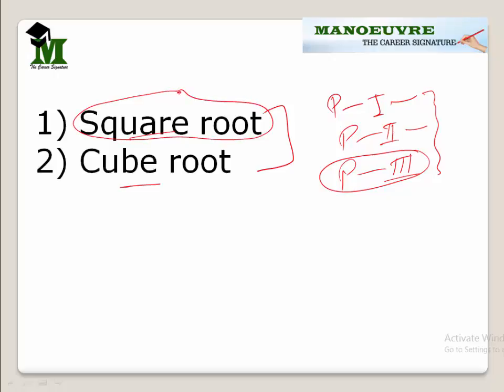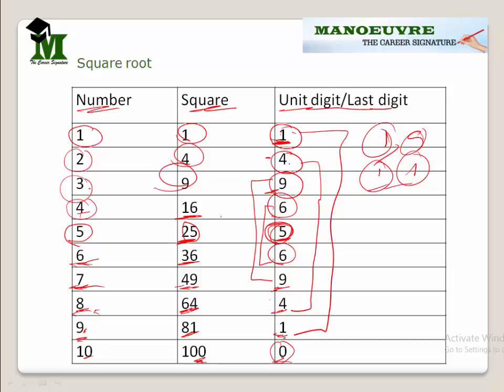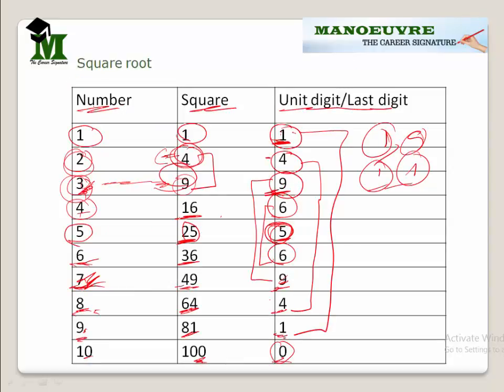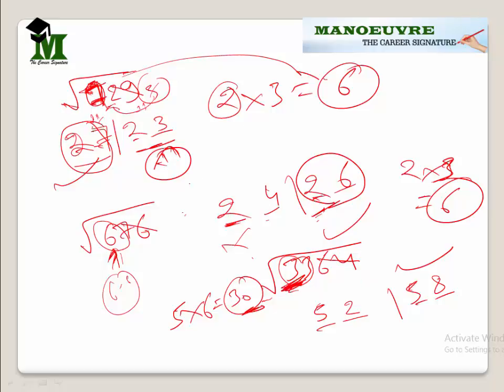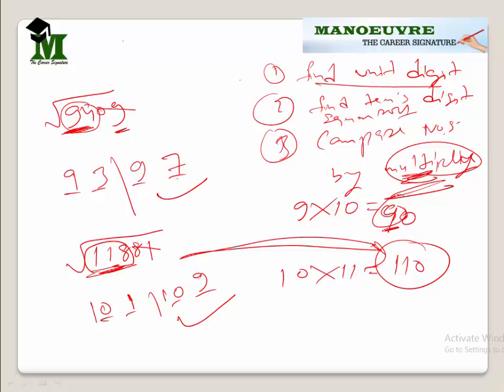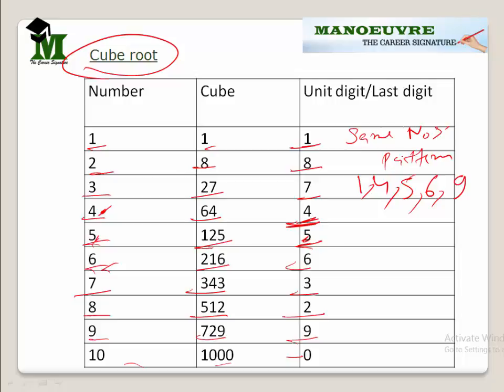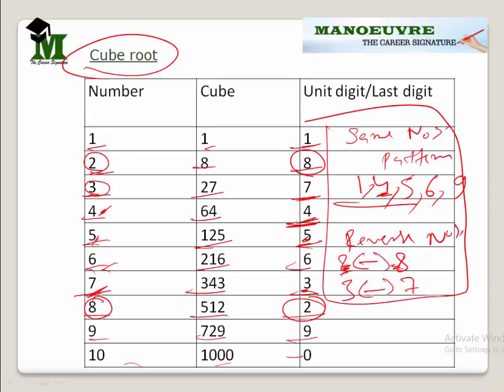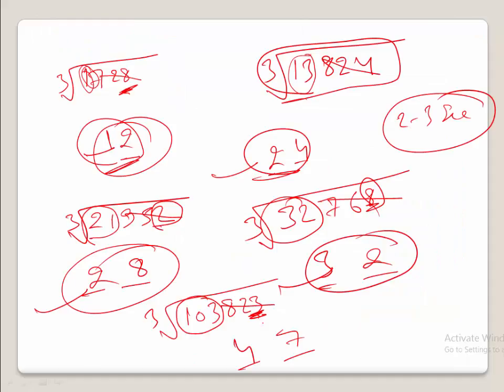Speed math/Vedic maths (part- 3) by MANOEUVRE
In this video you will learn how to find Square root and Cube root just in 3 sec,  Our Manoeuvre expert Dev Prajapati have explained you the shortcut way to solve square root and cube root.